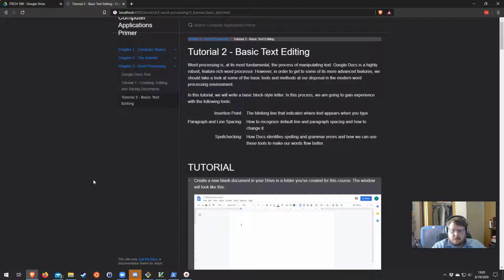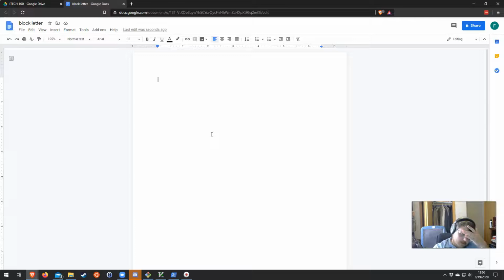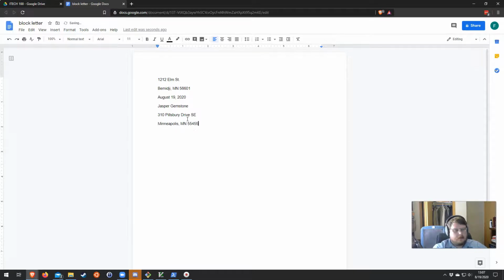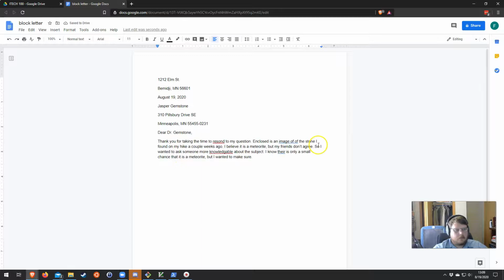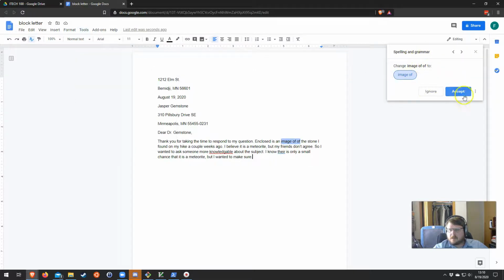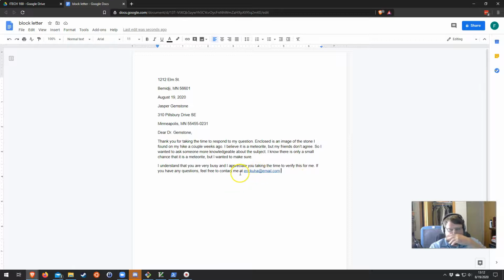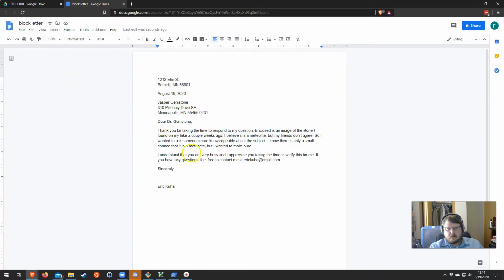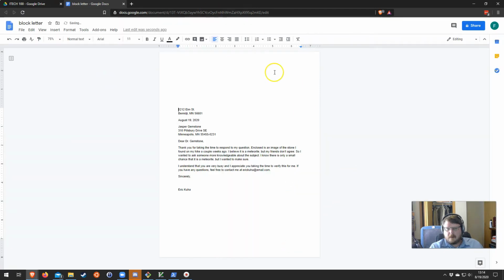TUTORIAL 1 - Basic Text Editing